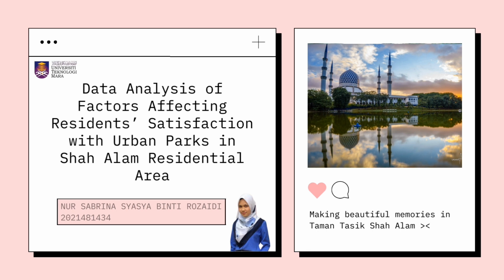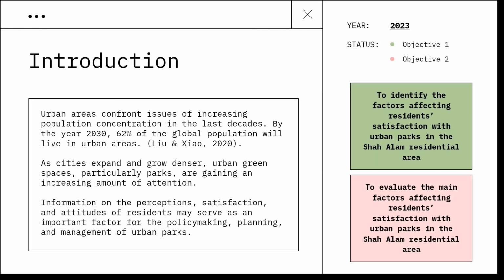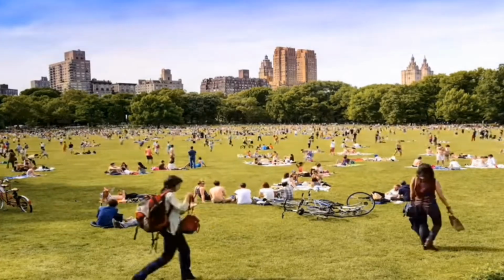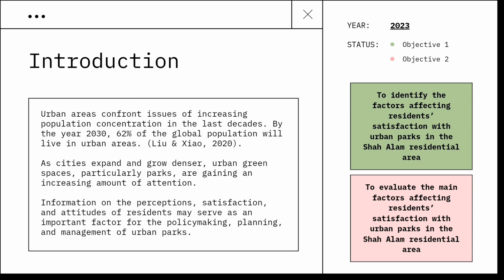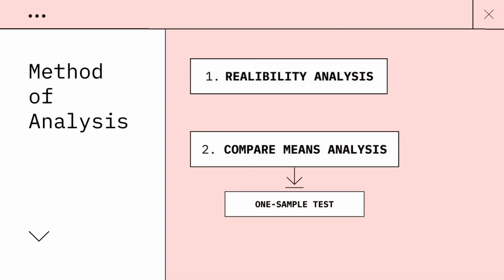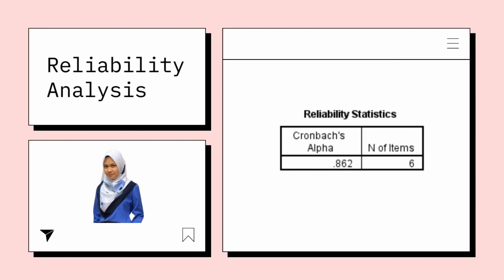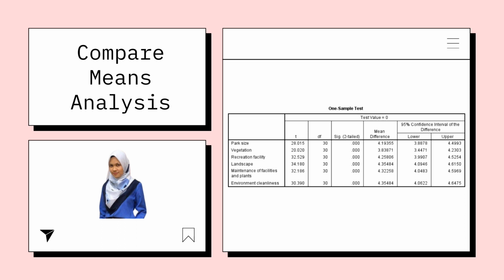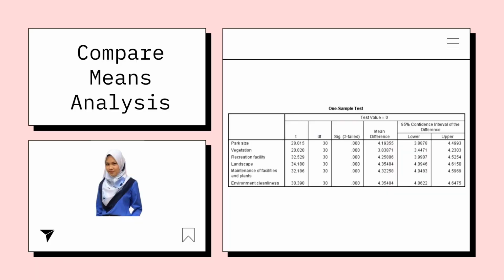RES550 | Data Analysis of Factors Affecting Residents' Satisfaction with Urban Parks in Shah Alam